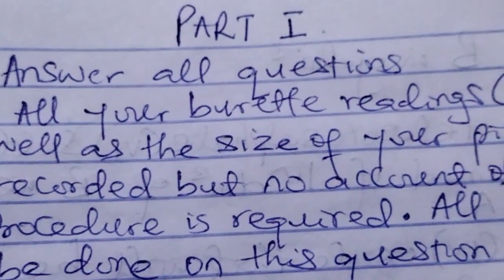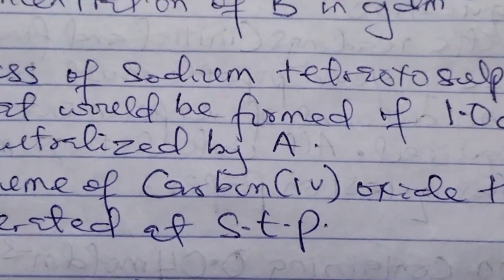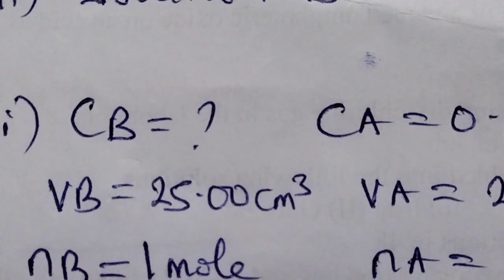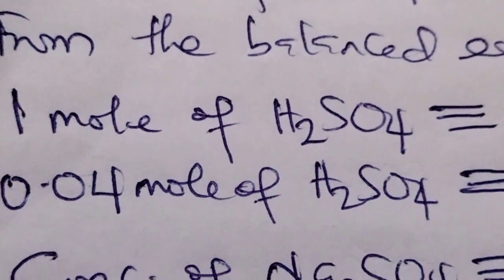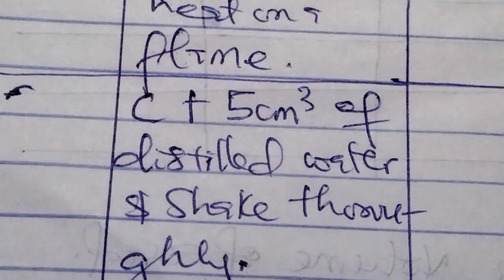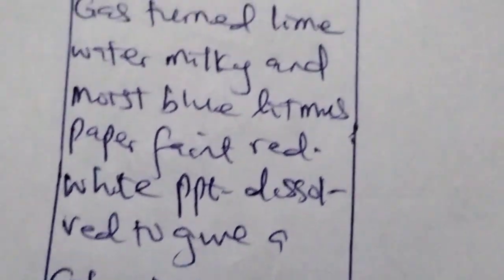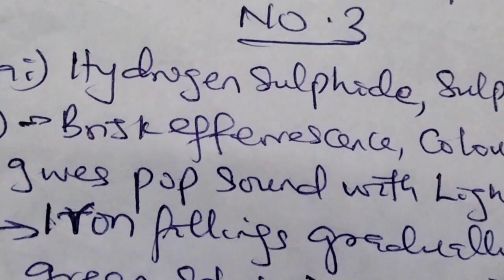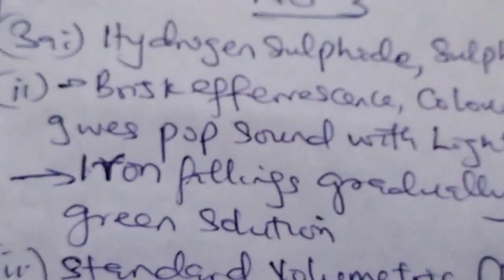NECO 2023 Chemistry Practicals (100% Finale solution, a must watch)